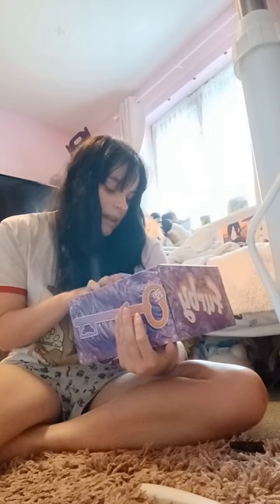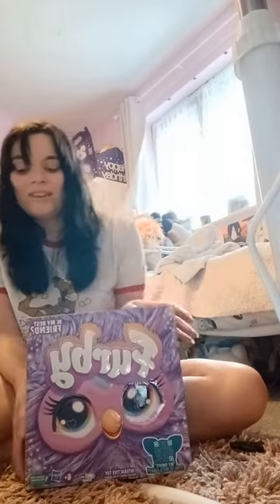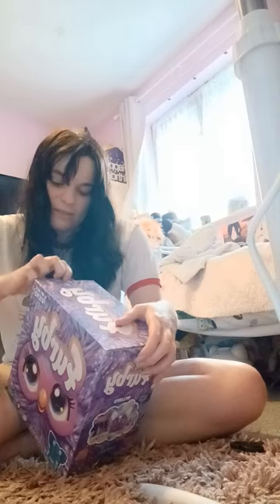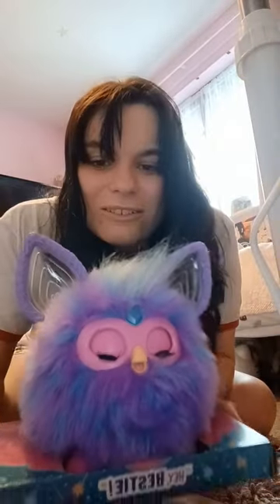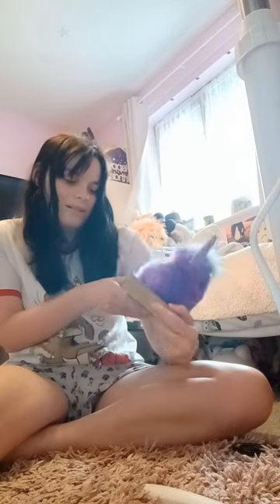Furby 2023 unboxing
Just got the new Furby!!